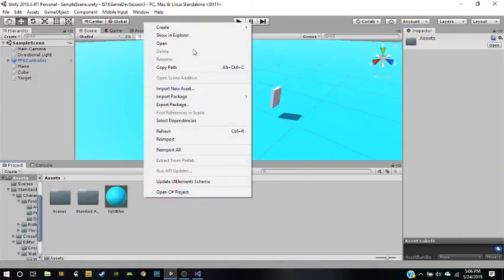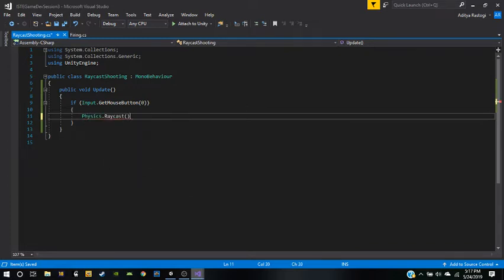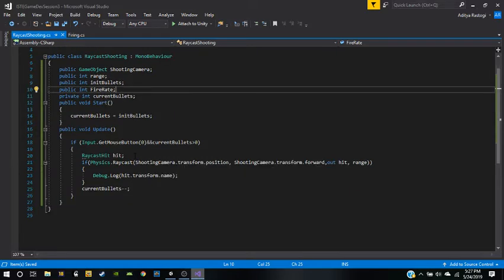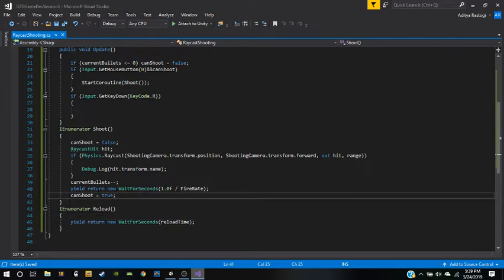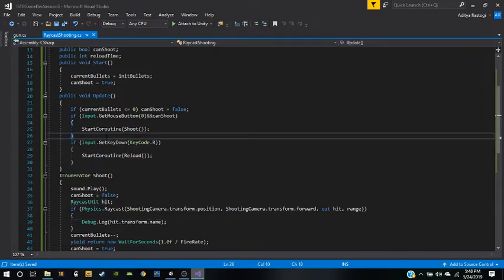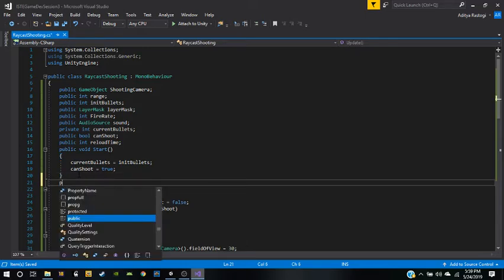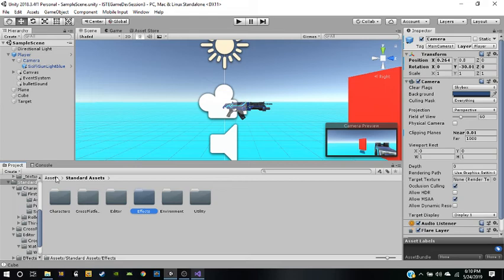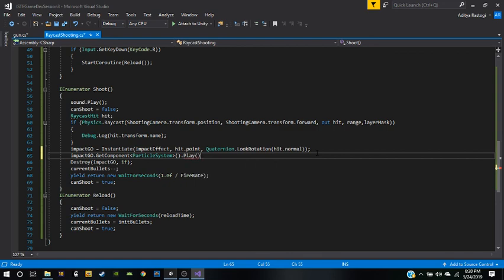ISTE Game Dev Session 3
Continuing on in the series, we briefly discuss prefab based shooting before moving on to the lightweight and quick raycast based shooting. Most shooting related components are covered are here.